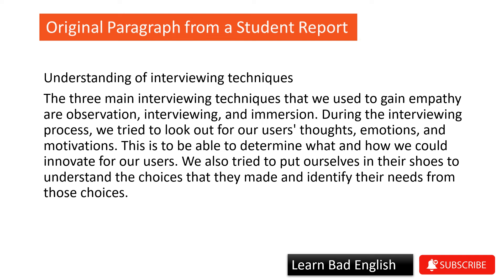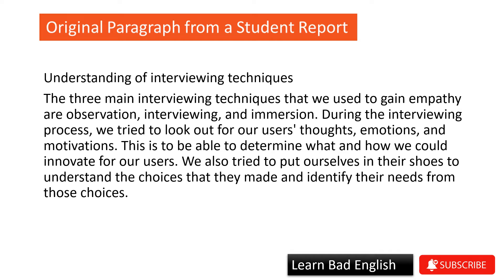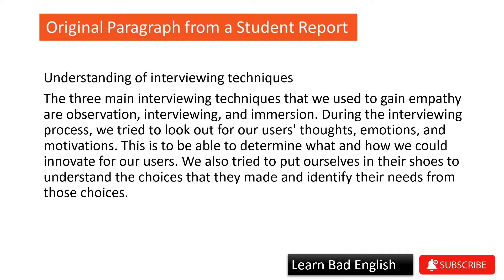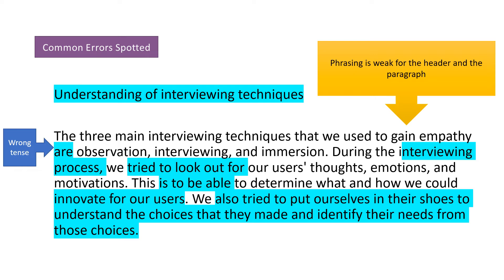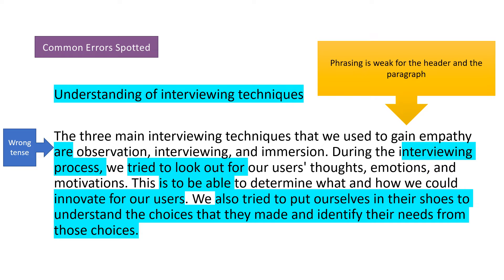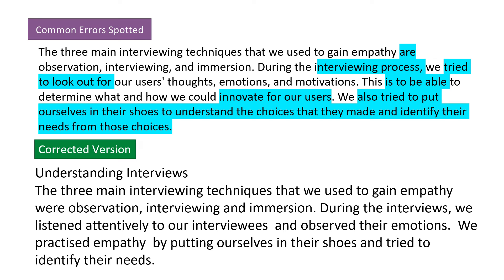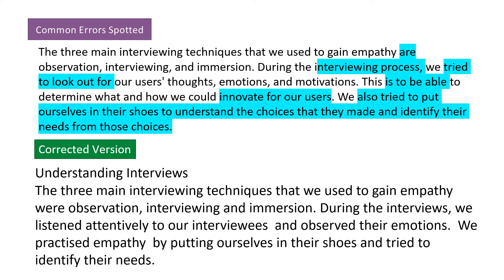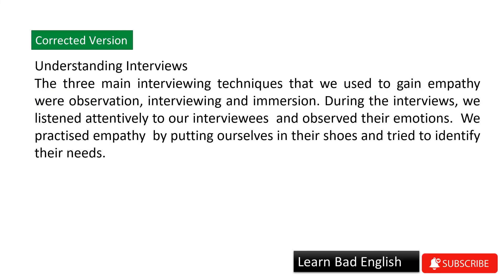Learn Bad English - How to Explain Interview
This channel is for learners of the English language to learn about bad English errors which are often made by users of the language.
Learning from bad English mistakes can help one to improve one's command of the language.
This is a fuss free, no frills learning style to correct common mistakes made by Asian students in reports and my suggestions to correct them.

I share practical examples to help you write in a clear and simple way.  Learning to write simple sentences clearly is the essence of my videos.

The examples used in my videos are REAL cases of written English by young users in the Asian countries.